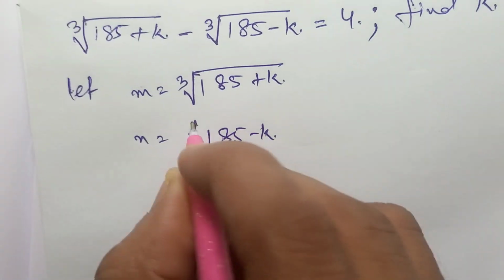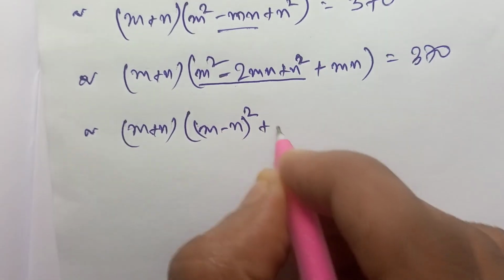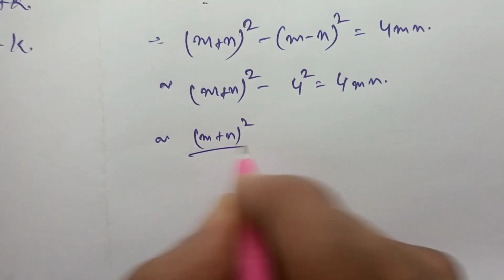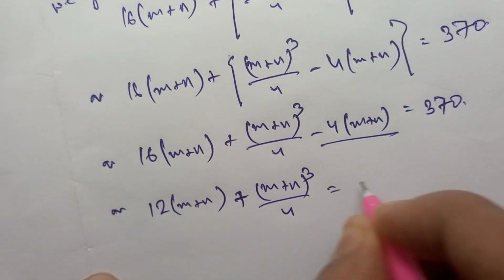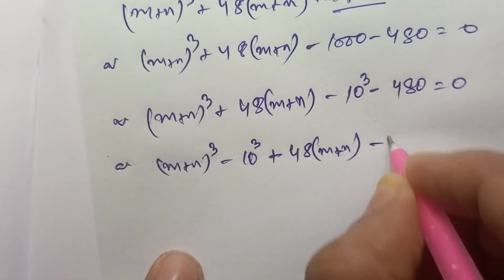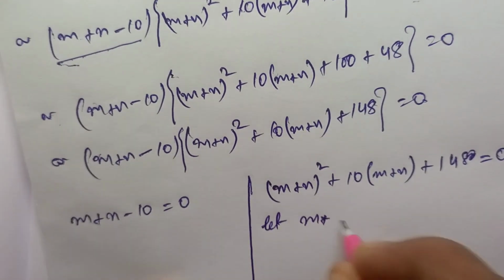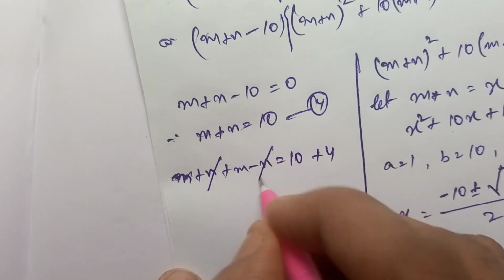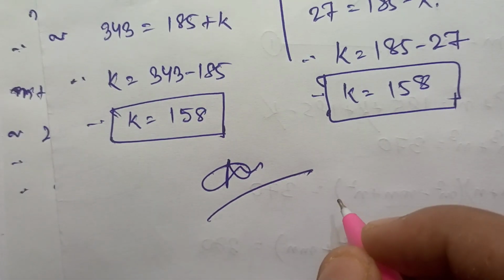how to Solve || USA Math Olympiad Radical Equation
how to Solve || USA Math Olympiad Radical Equation || Math Olympiad || IMO Exam Quiz

 in this video explains how to use  factorization identities to simplify your work. Prepare, train and practice for IMO Exam Quiz. Watch till end to learn how to solve similar algebra problems.